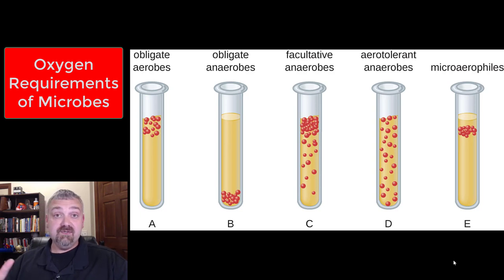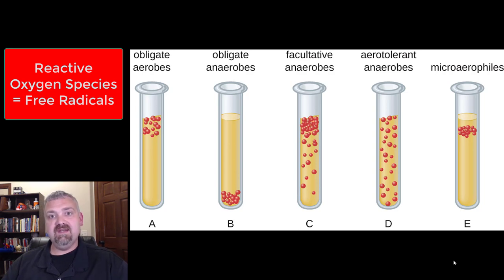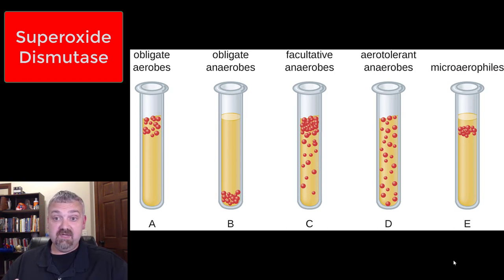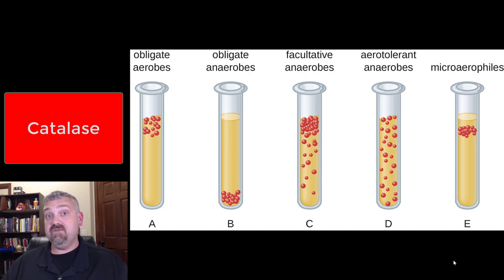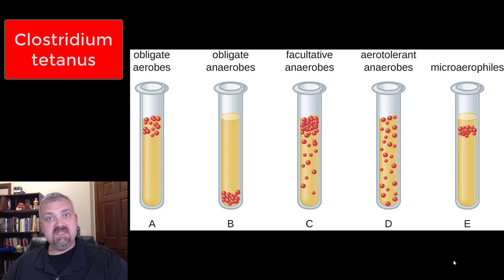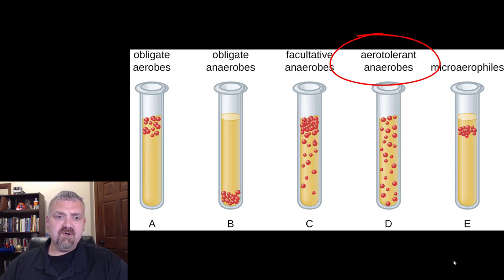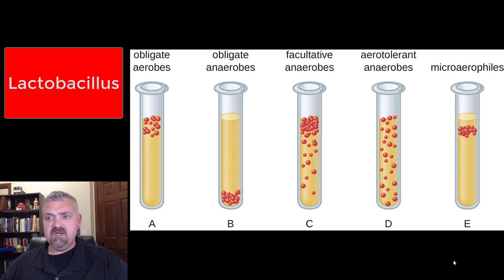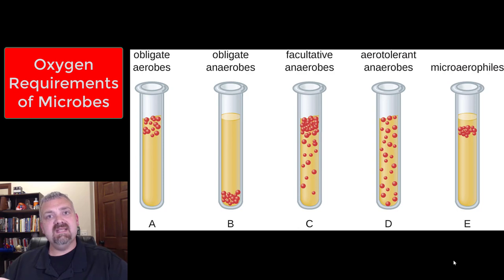Oxygen Requirements for Growth: Microbiology